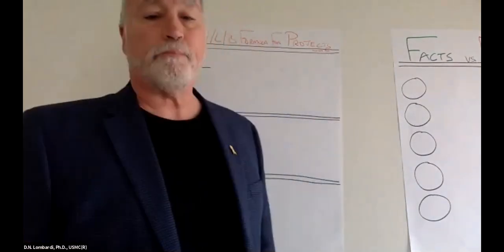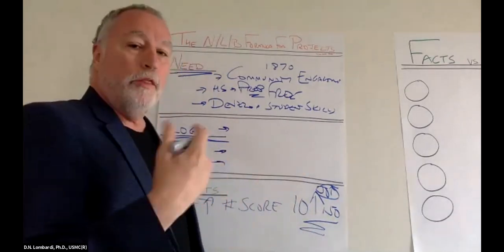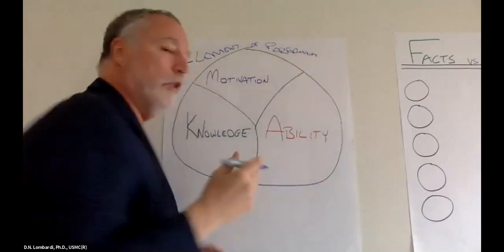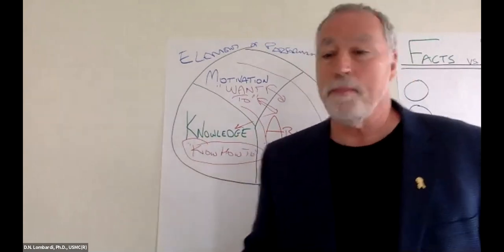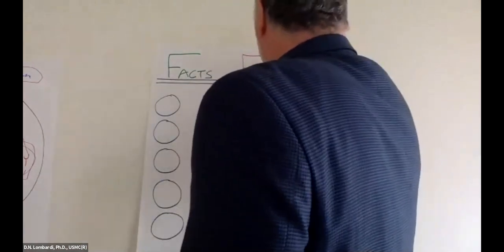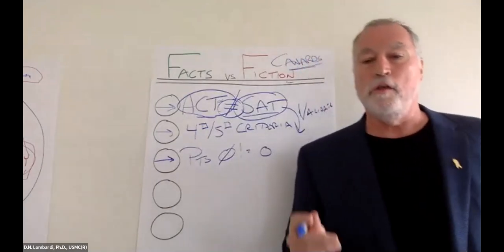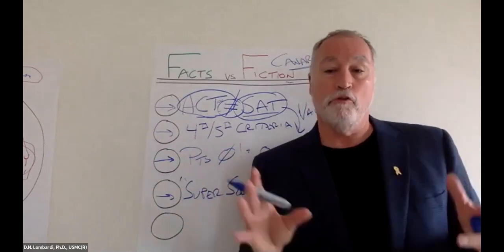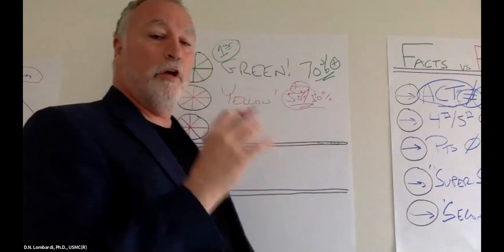SATMax 2020! Class 1: Program Overview and Your First Lesson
For over ten years, The Stevens SATMax Program has helped high school juniors and seniors improve their scores through our innovative program. Now, You can get the same educational benefit through our new series, which is now available on YouTube. Tune in each week and invest 20 minutes in an effort to improve your score by 20 points each and every week, as new lessons are presented on proven, practical insights and strategies which will help get You to the next step of your educational journey!